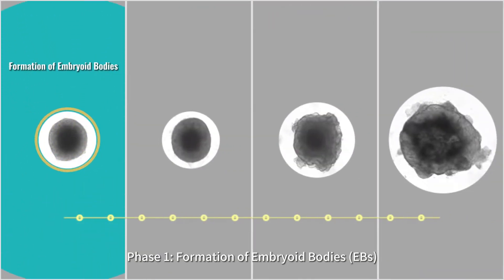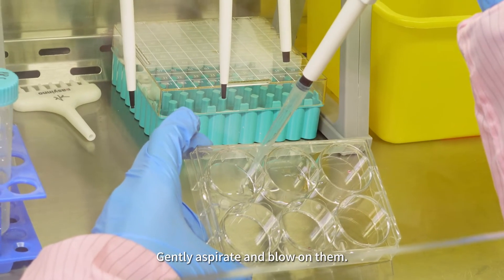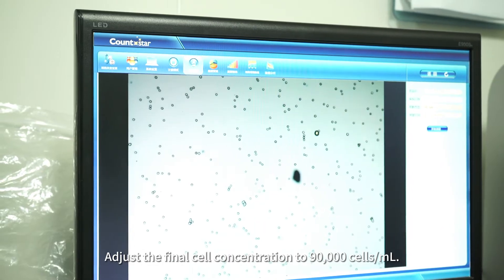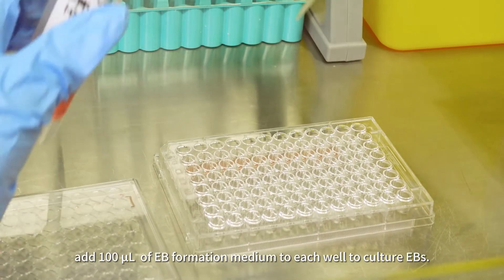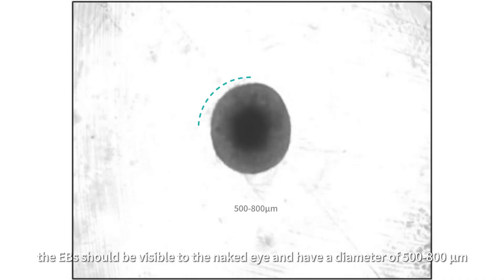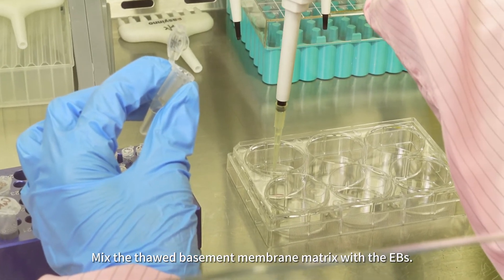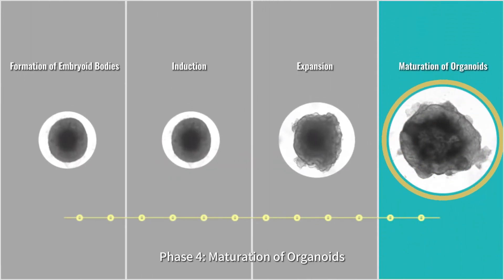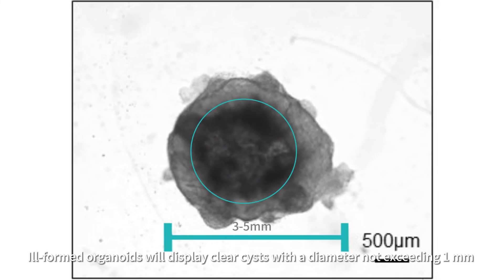Organoid Culture Protocols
If you're new to organoid culture, don't worry. Let NEST walk you through these complicated procedures step by step.